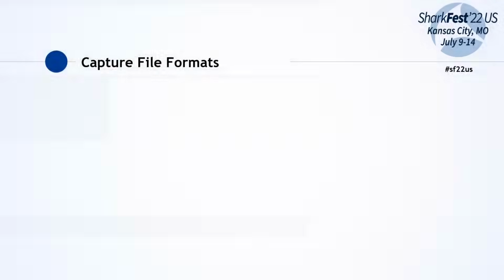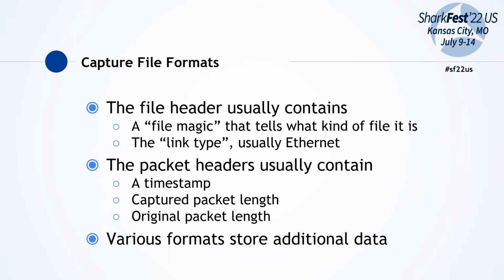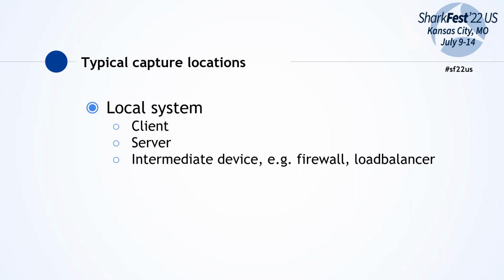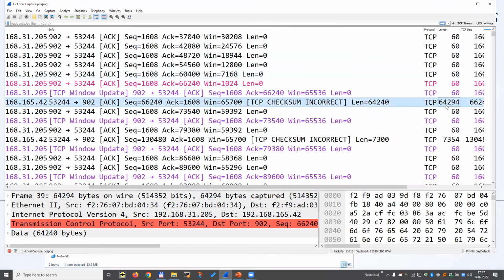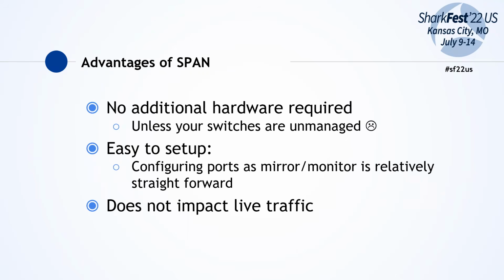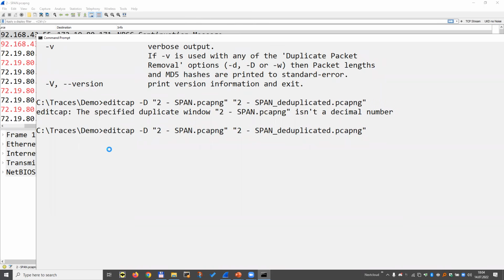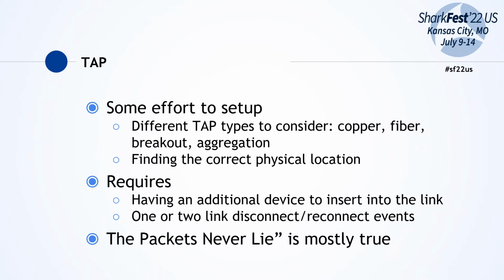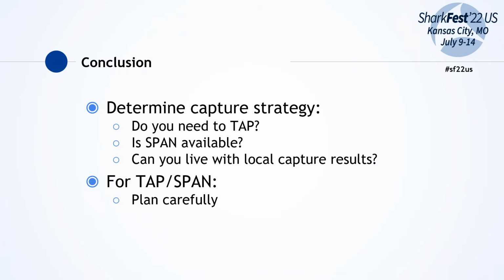26: Packet Capture 101 | Learn Wireshark @ SF22US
This class is for beginners to Wireshark!

The title of this class is: "Packet Capture 101" and was taught by Jasper Bongertz. This was recorded on July 14th in Kansas City, MO.

The Wireshark Foundation is a non-profit organization helping as many people as possible understand their networks as much as possible. As time goes on, more and more of our daily life happens using software, and that software relies on network connectivity. By hosting educational conferences, the Wireshark Foundation provides industry professionals and students with the knowledge and understanding required to ensure that the networks and systems we depend on are reliable, secure, and fast.

Learn Wireshark
Wireshark Basics
Beginner Wireshark Course
Session on how to use Wireshark
Wireshark Beginners